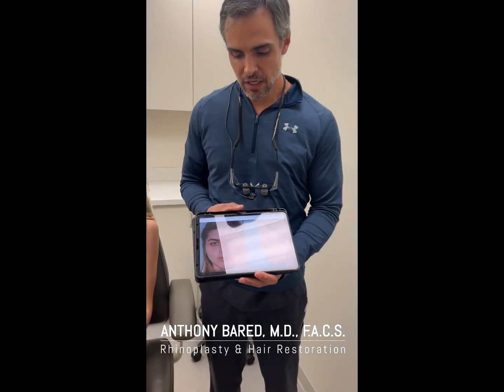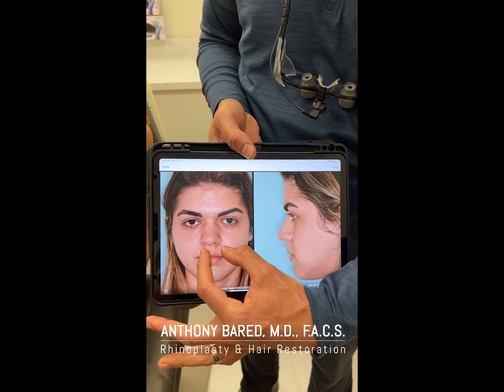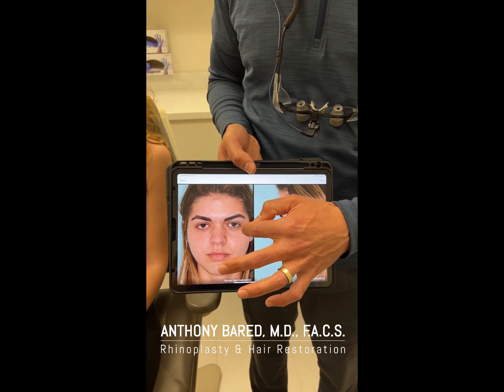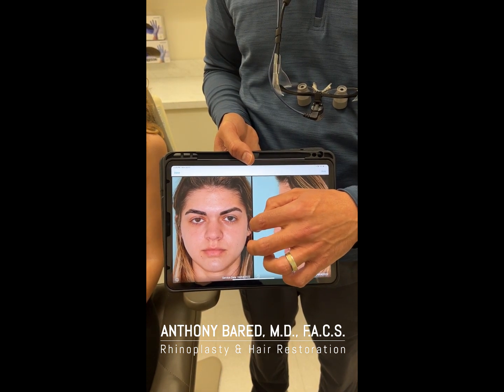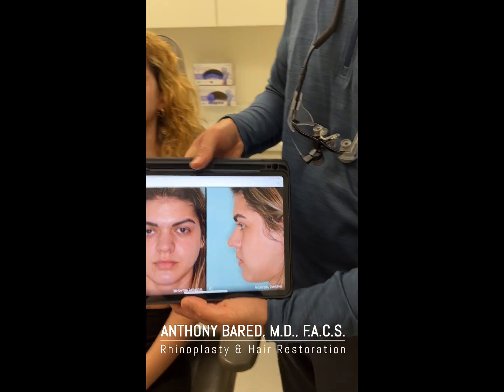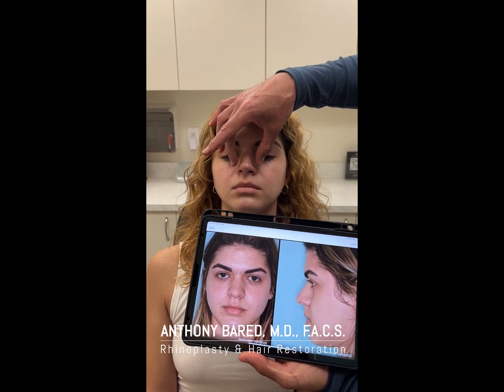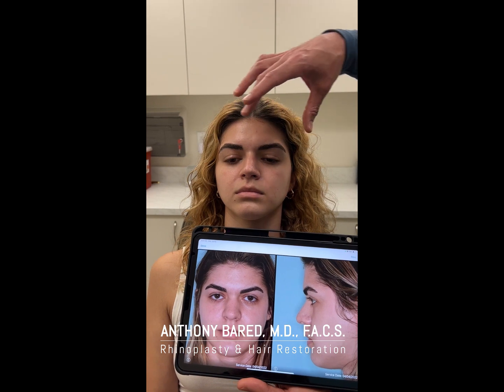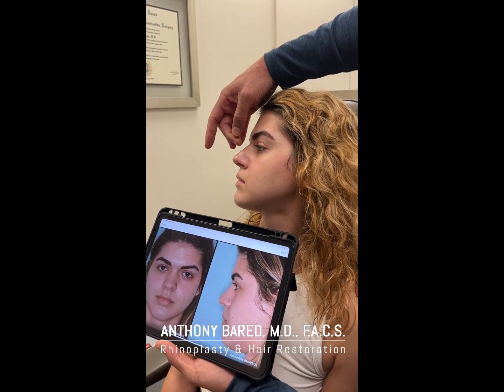Defining the Bridge: Achieving Natural Refinements | Anthony Bared MD, FACS Miami, FL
In this insightful video, Dr. Anthony Bared shares his expertise in defining the nasal bridge and supporting the tip for natural refinements. Witness how precise techniques can enhance the overall appearance of the nose, providing patients with balanced and harmonious results.